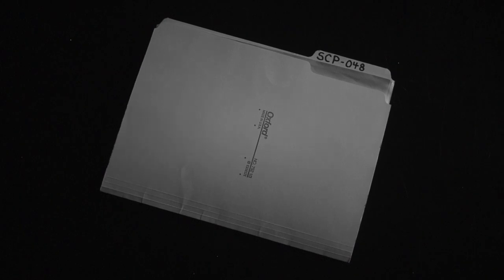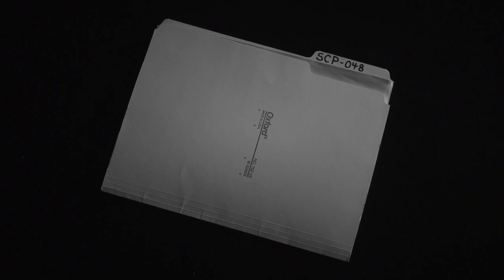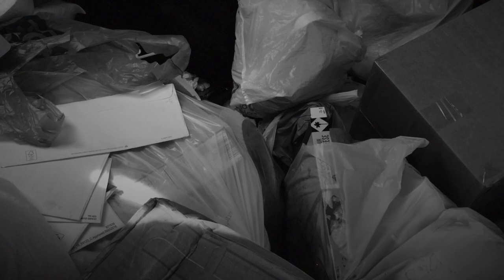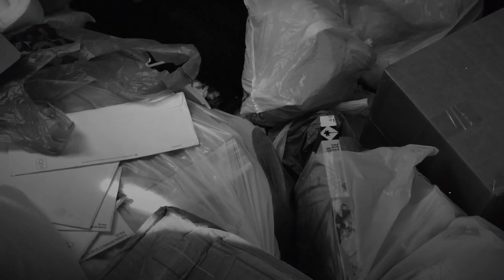SCP-048: The Cursed SCP Number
Special thanks to James Davis and Alyshia Bohannon for providing the guest voices for this video!

All video clips for this read are Morbid Memories original content!